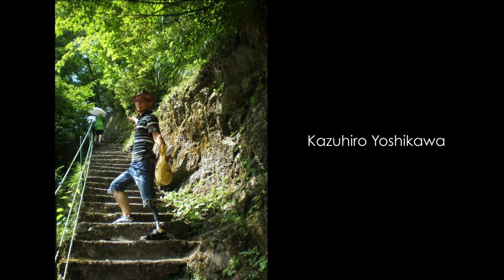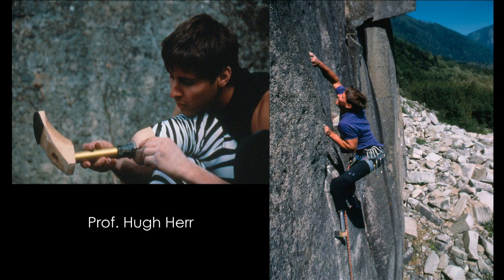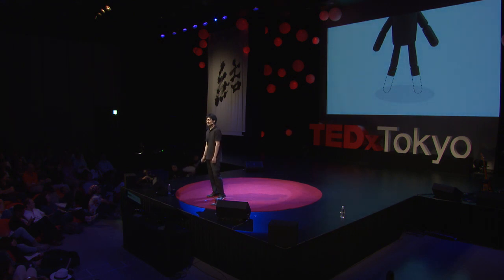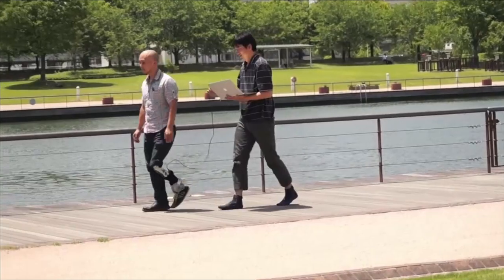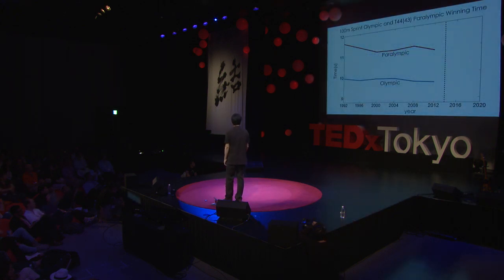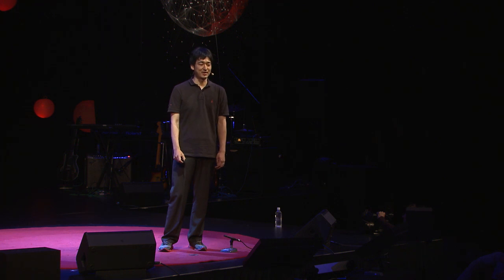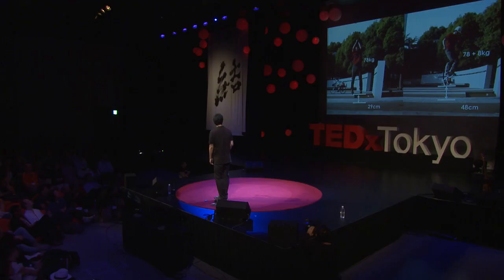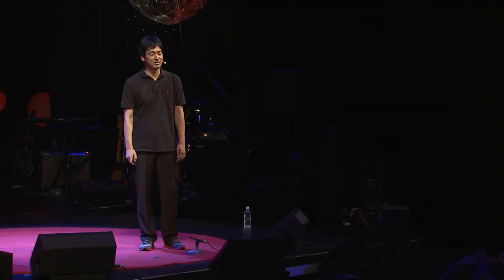Redesigning the leg: Ken Endo at TEDxTokyo 2014